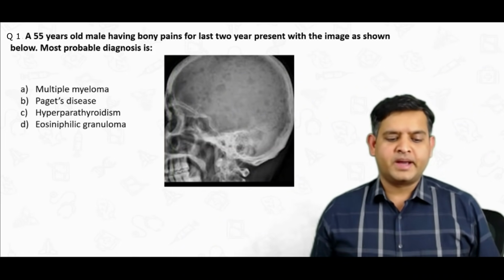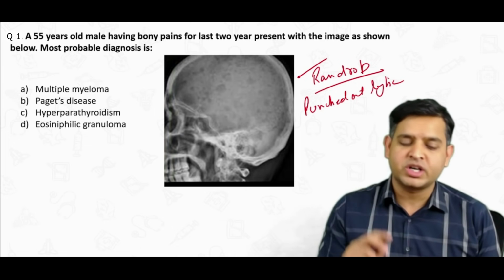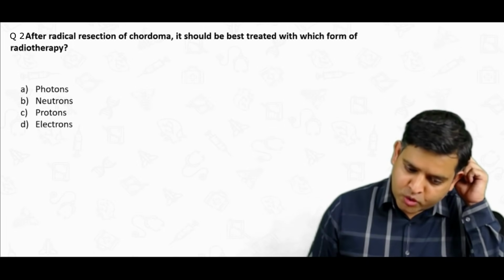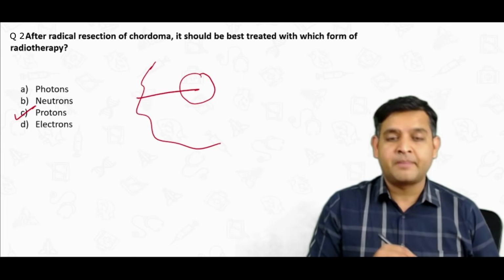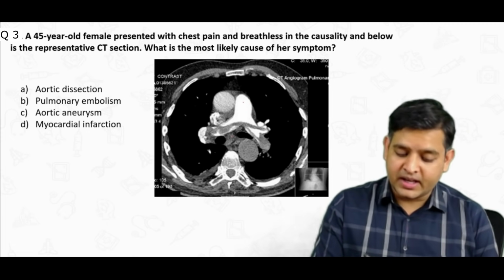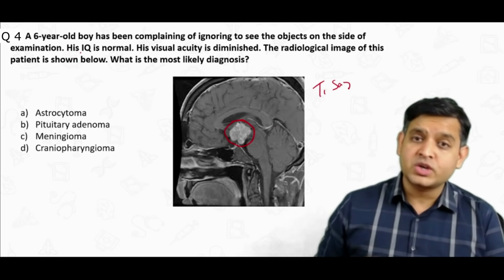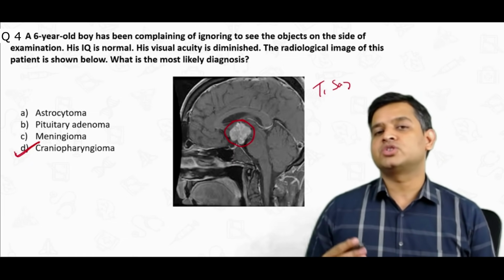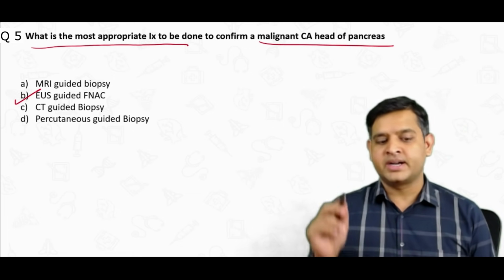IMPORTANT QUESTIONS FOR NEET PG 2021 EXAM. #2/20